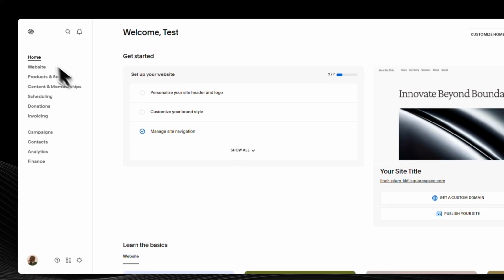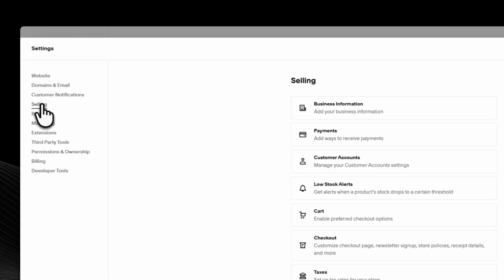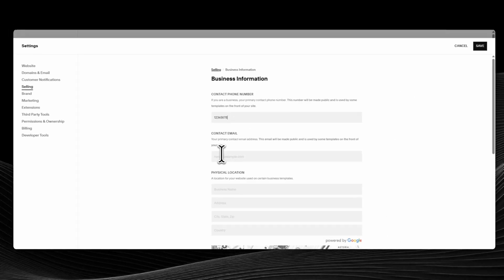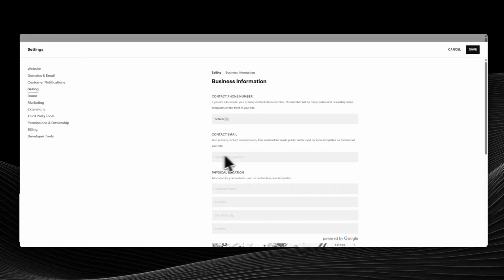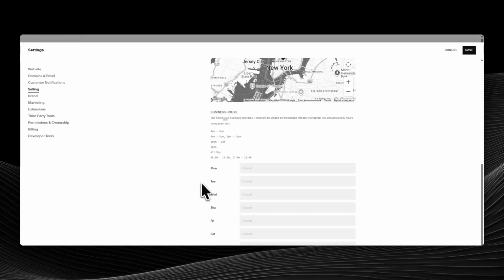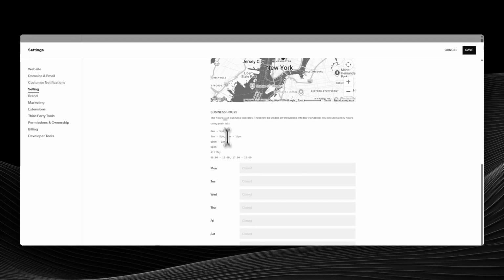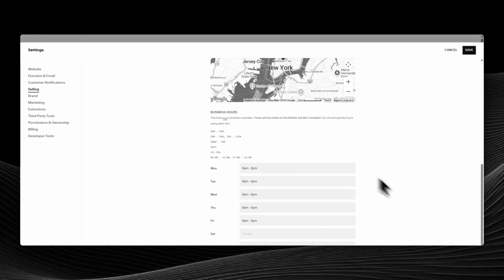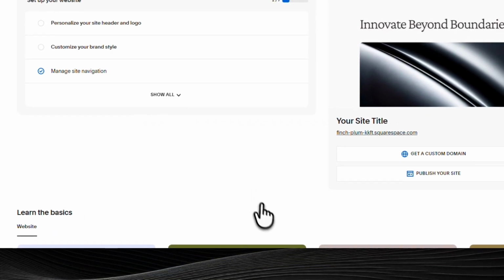How to Add Business Information to Squarespace (Step-by-Step Guide)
Here’s how to add business information to Squarespace step by step.

In this quick tutorial, you’ll learn how to add and update your business details on your Squarespace website. This includes entering your business name, address, phone number, email, social links, business hours, and branding information through site settings and website sections. Follow this simple guide to make your business look professional and trustworthy online.

✅ Business Information You Can Add
Business name and logo
Business address
Opening hours
Social media links
About Us information
SEO and location details
⚠️ Important Note
Double-check mobile formatting before publishing